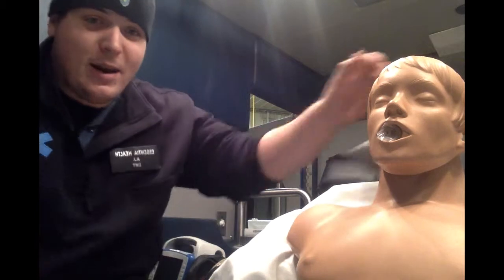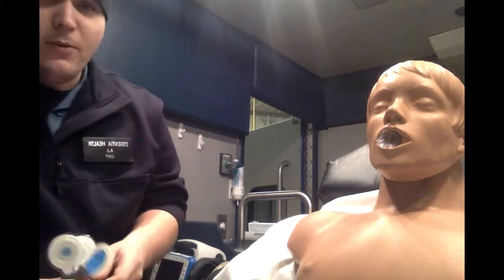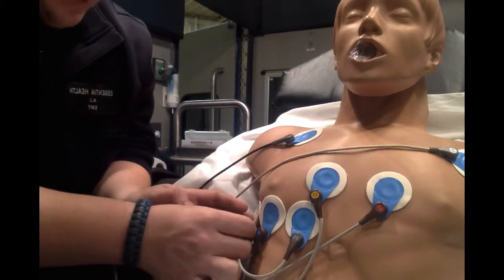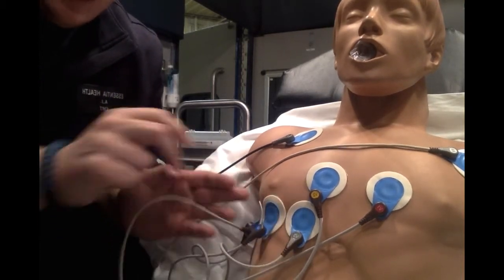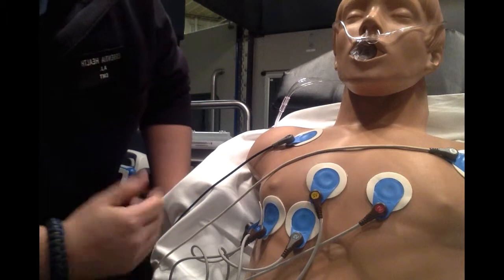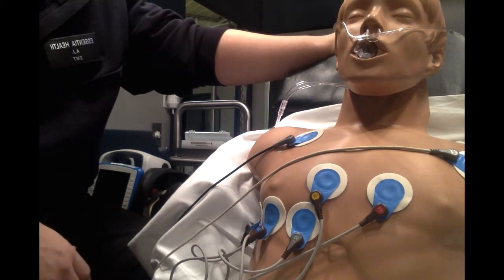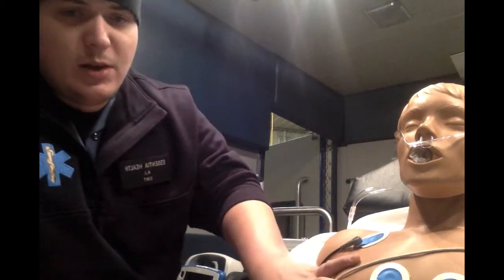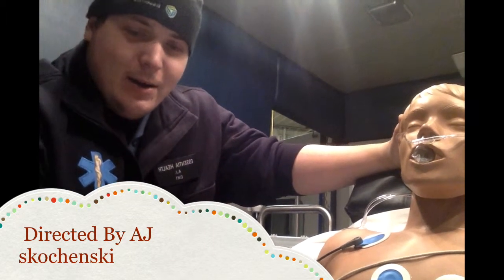Paramedic Student Cardiac Assessment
NDSCS Sanford Health EMS Paramedic 16, Cardaic Assessment